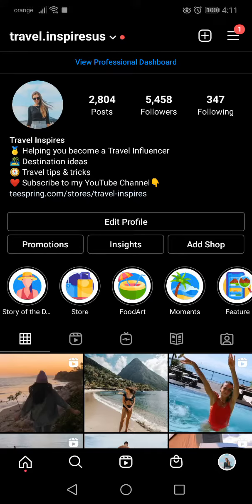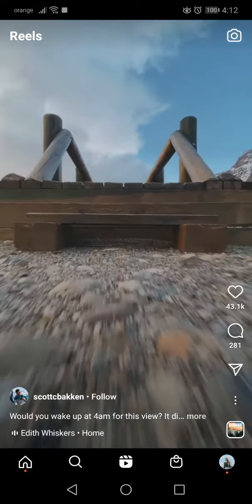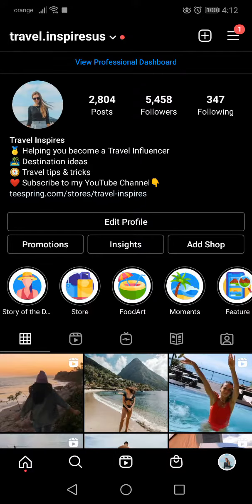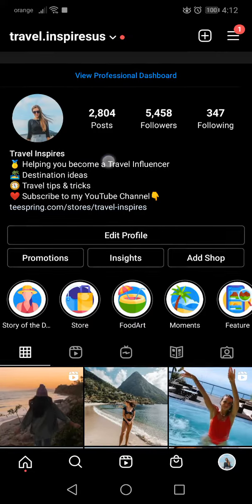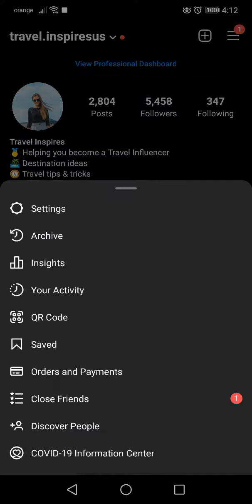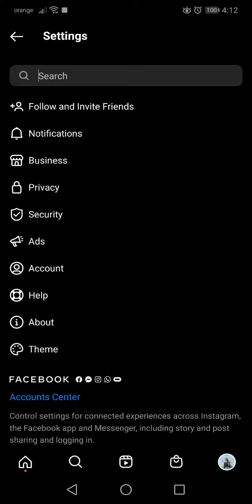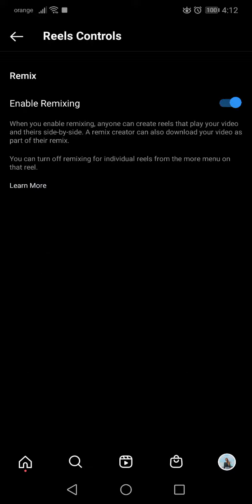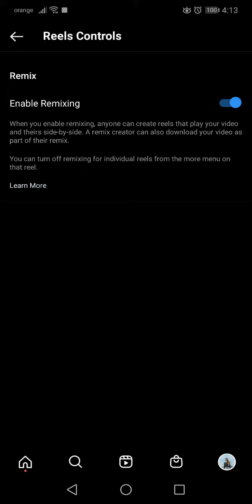How to turn on Reels Remix on Instagram? - Instagram Tips